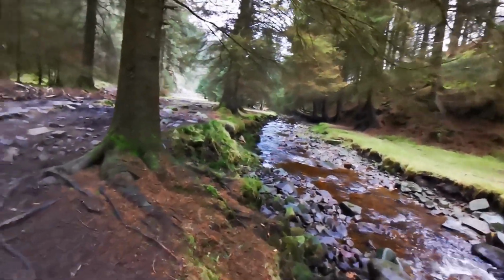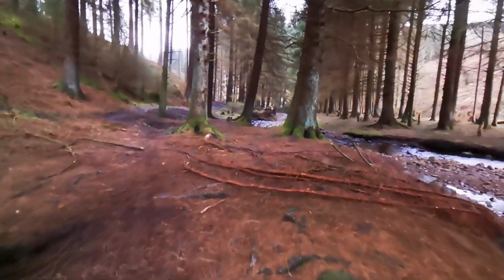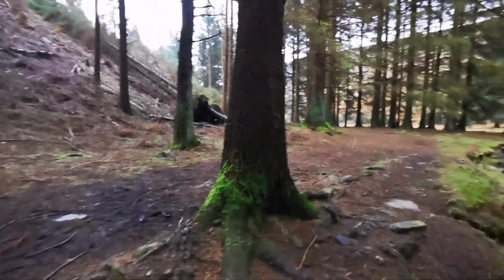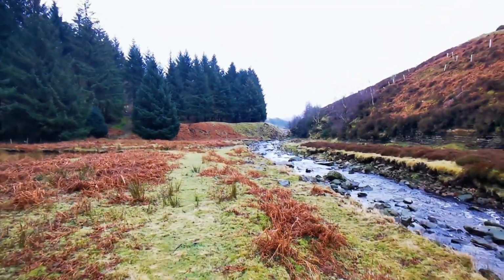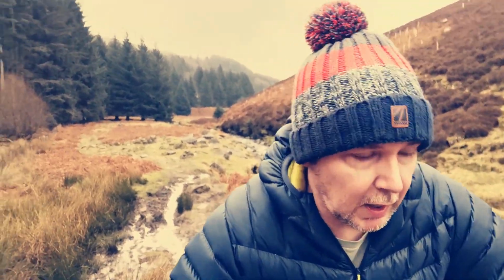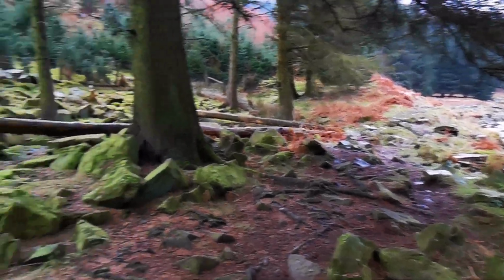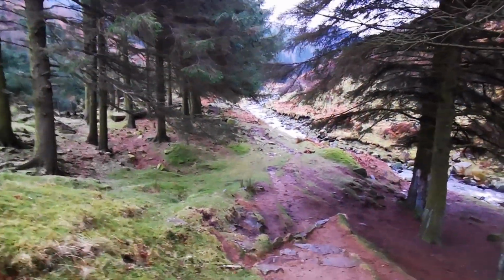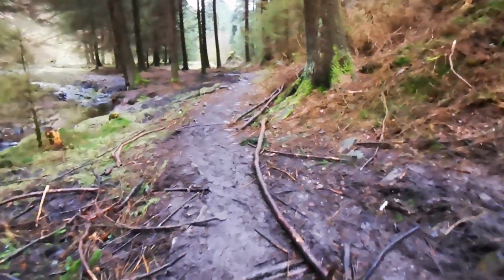Hiking to a waterfall through a recently logged Snake Woodlands, Peak District, England. 15/02/2025